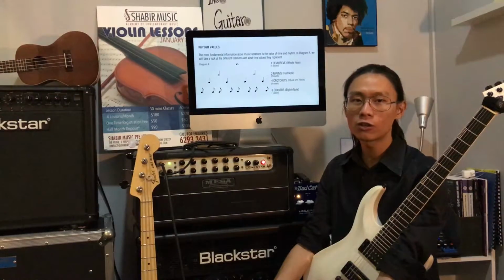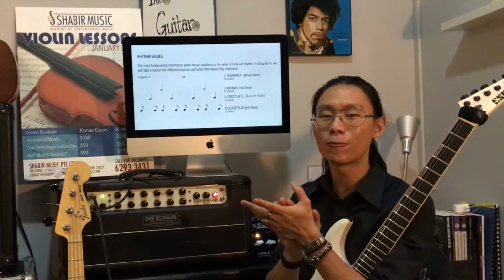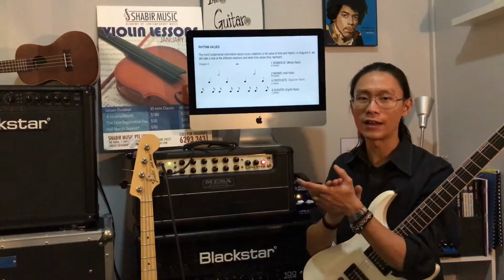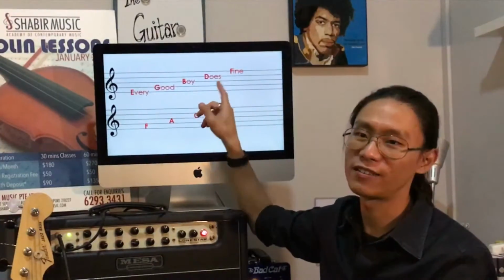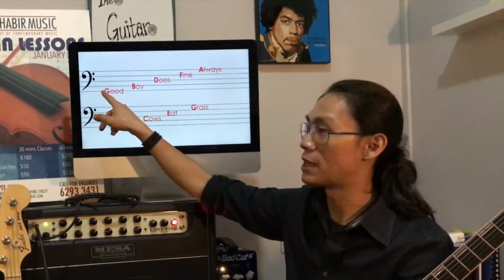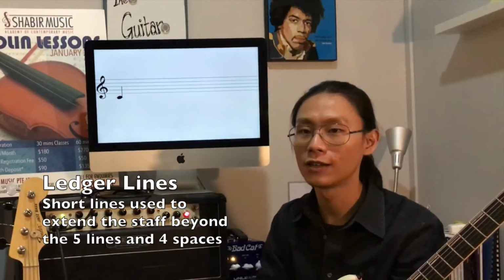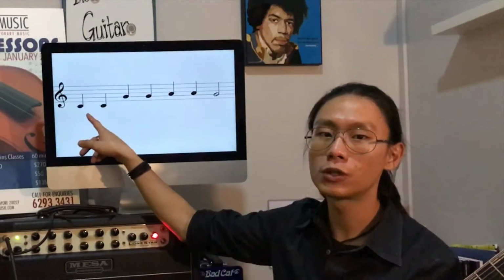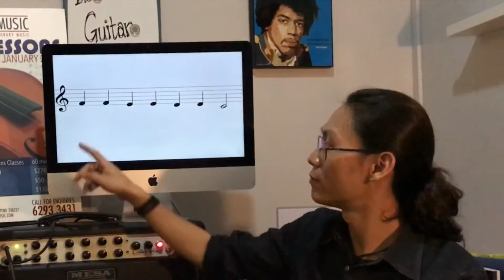Shabir Music Academy Justyn Theory Tutorial Ep1: Pitch & Rhythm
In this Tutorial Series, Instructor Justyn takes us through the intricacies of reading sheet music, starting with Note Values and identifying Pitch.